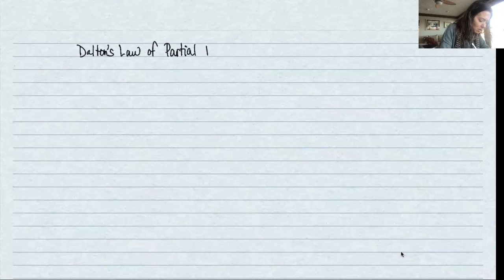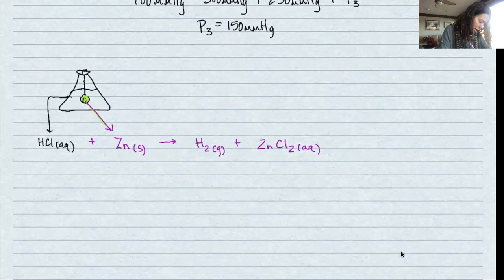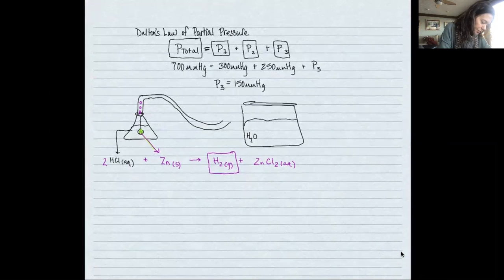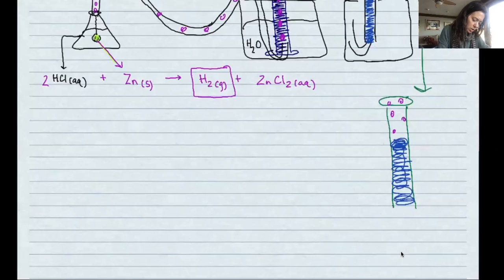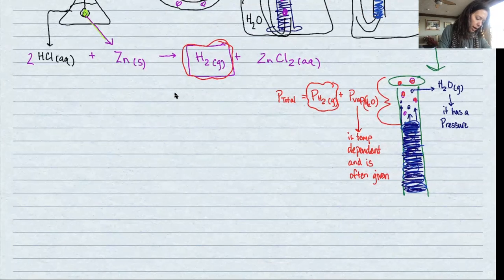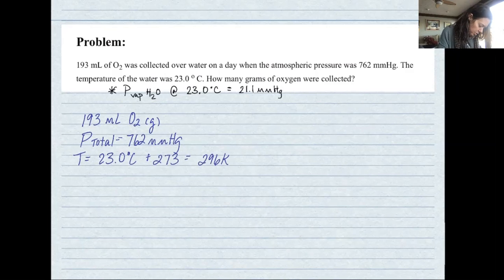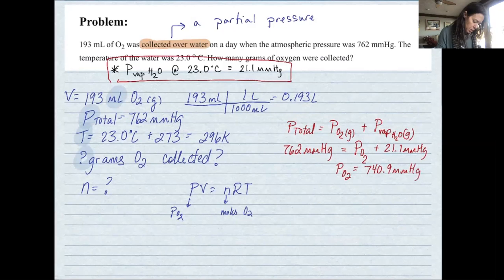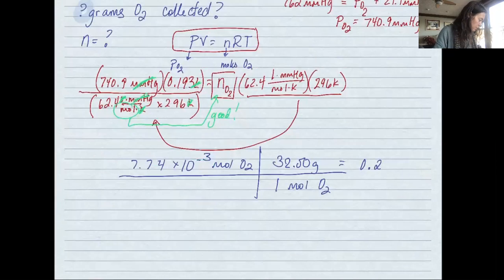gifted chem topic 7.4 Dalton's Law of Partial Pressure and Collecting Gas Over Water